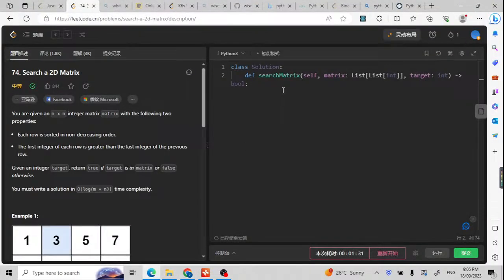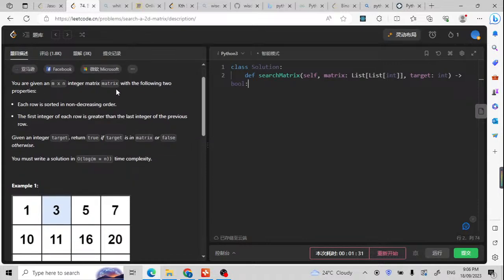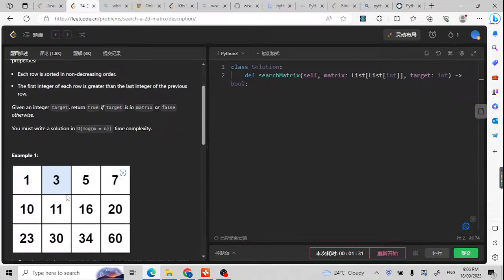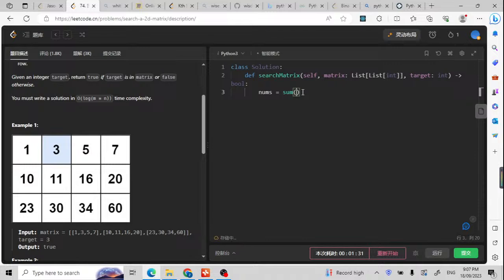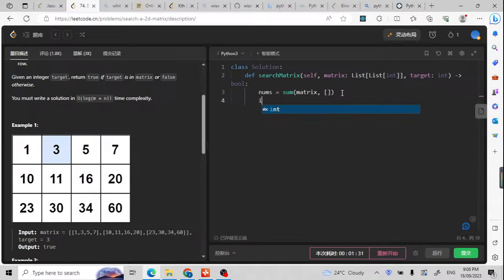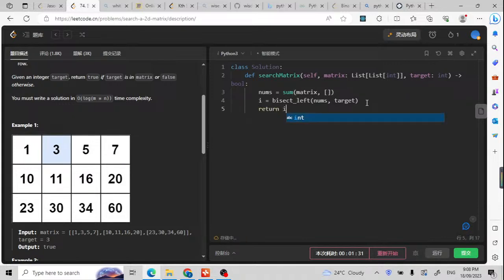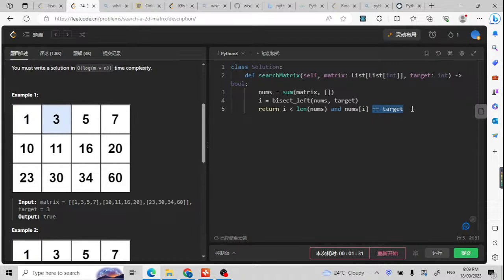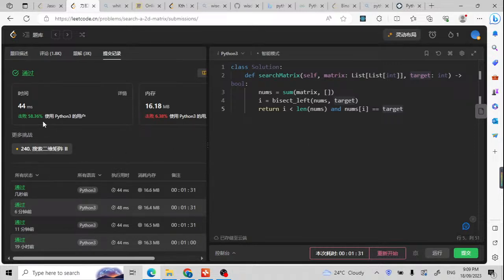74. Search a 2D Matrix (binary search matrix)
74. Search a 2D Matrix